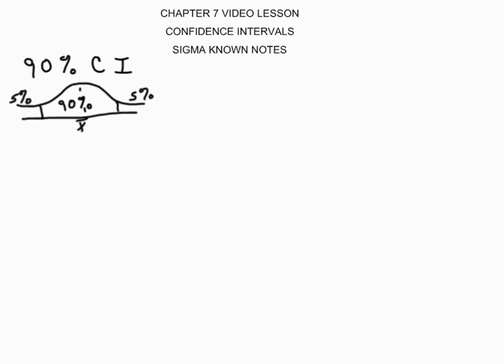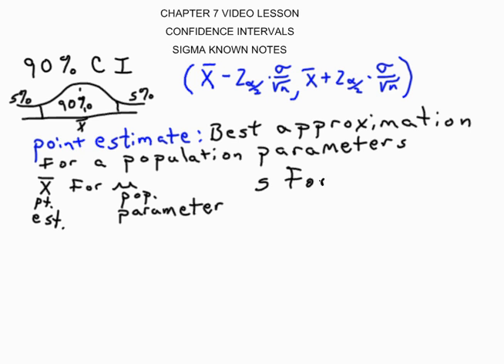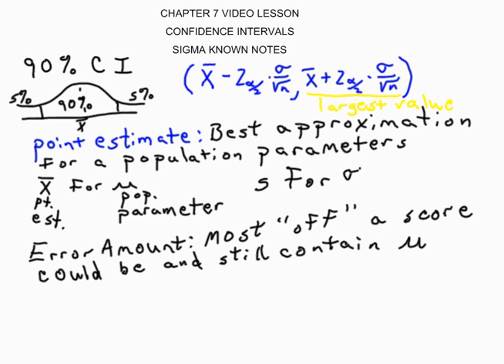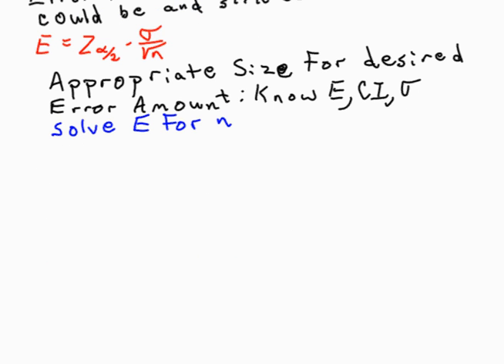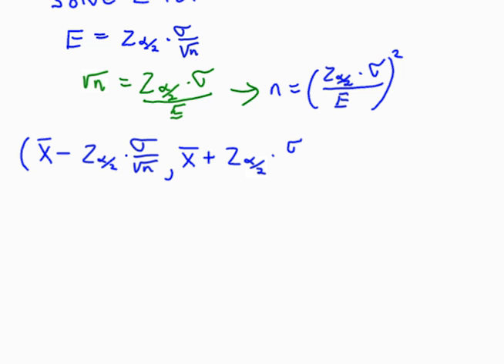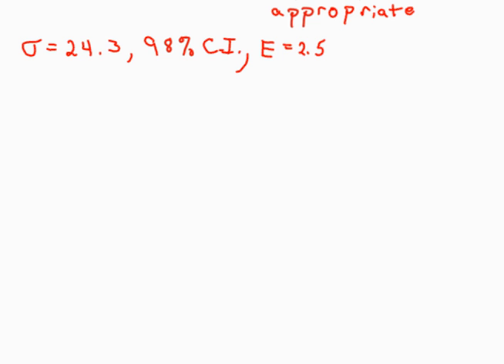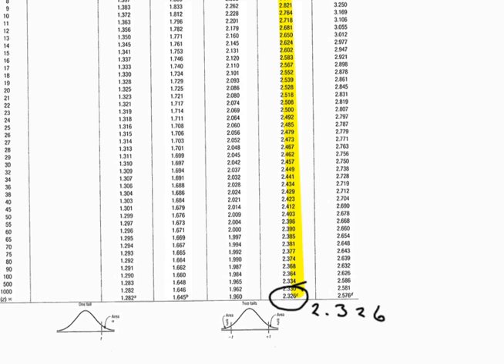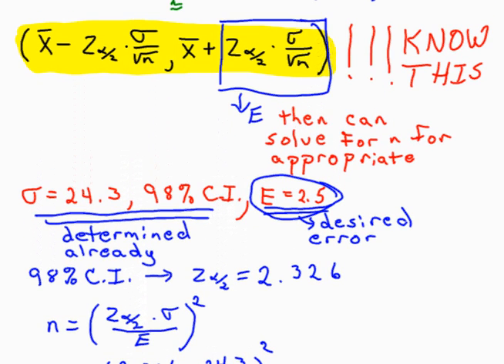CONFIDENCE INTERVAL NOTES VIDEO 1